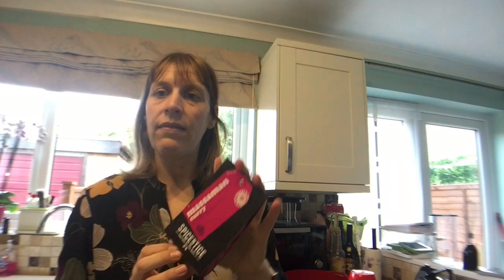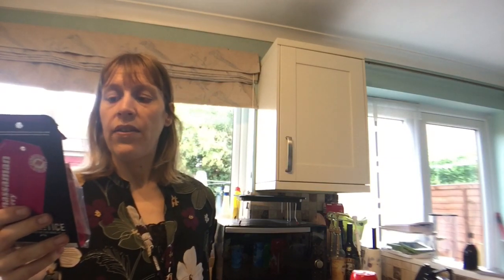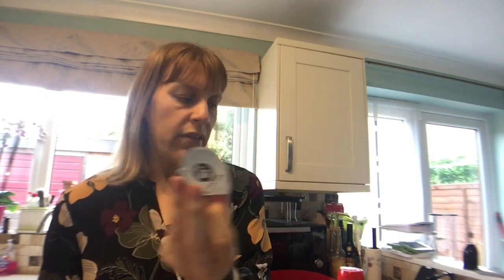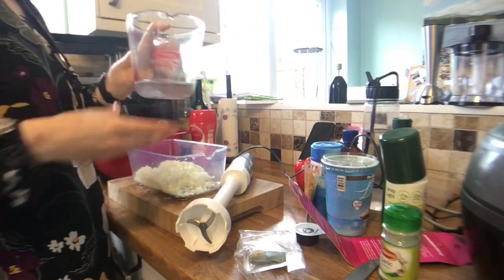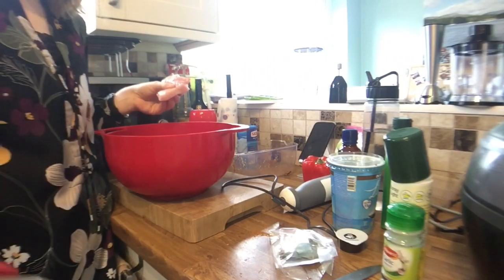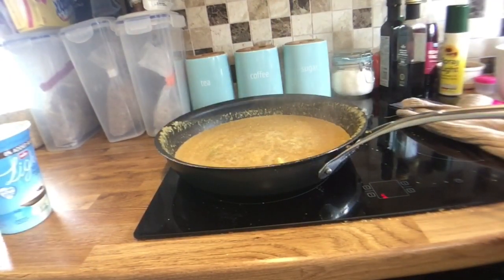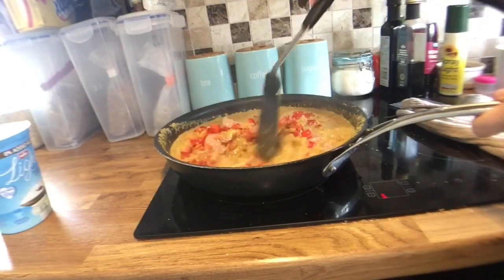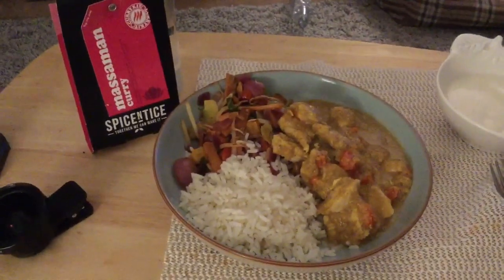Slimming World Vlogtober Day 13 Spicentice Massaman Curry